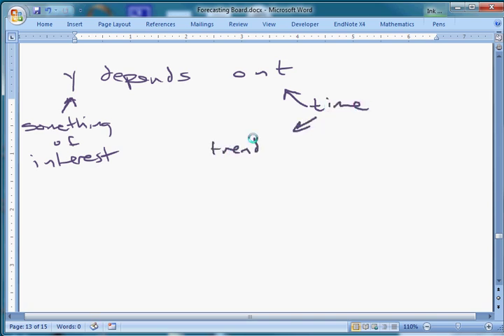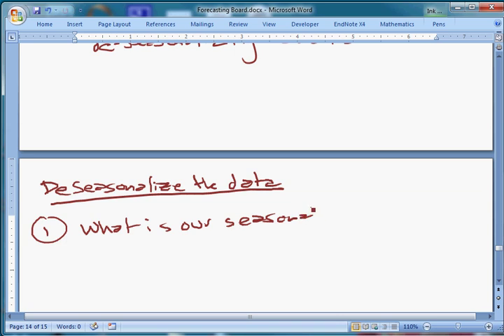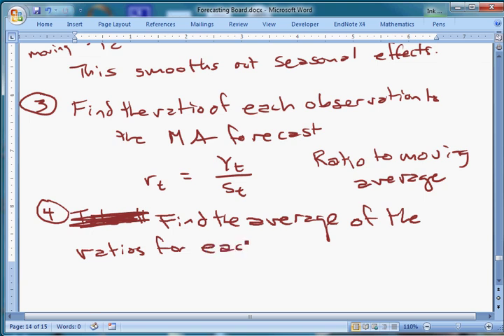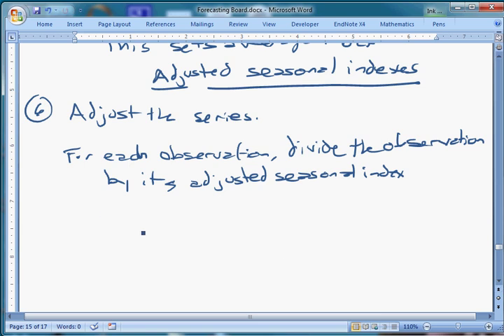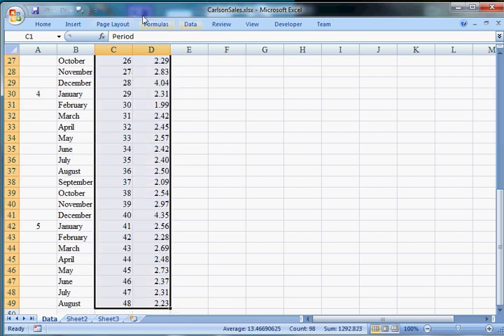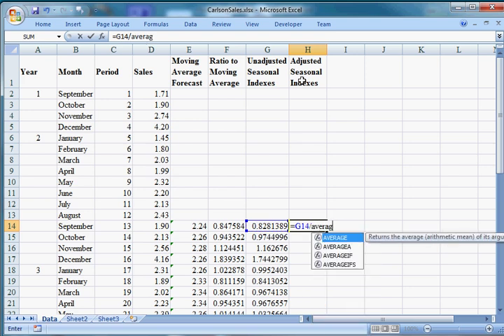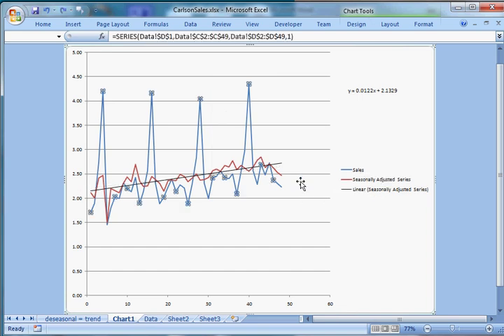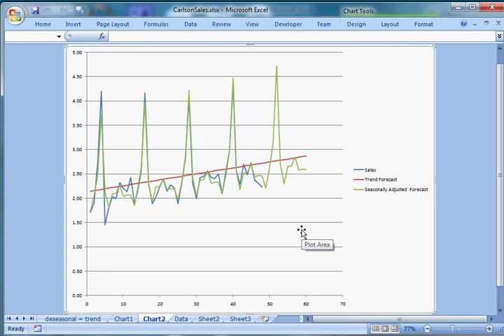Time Series - 5 - Deasonalizing and Forecasting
The fifth in a five-part series on time series data. In this video, I explain how to use a multiplicative decomposition model to:

- deseasonalize a data series
- estimate trend
- forecast trend
- seasonalize the forecast